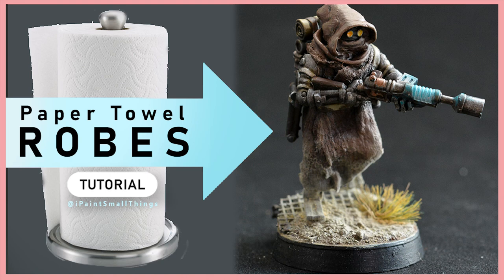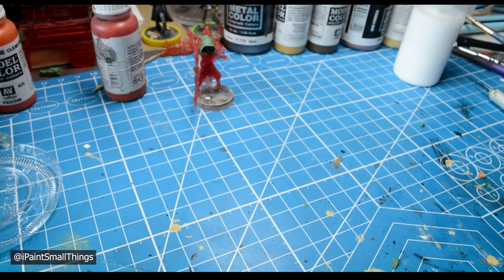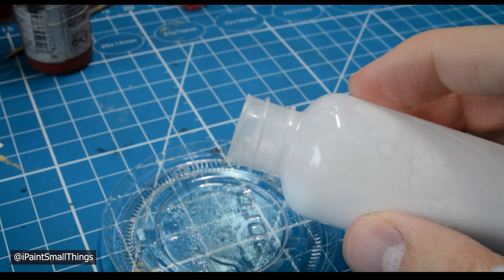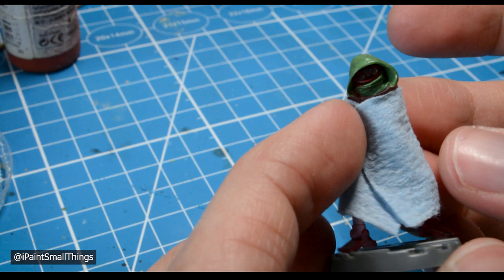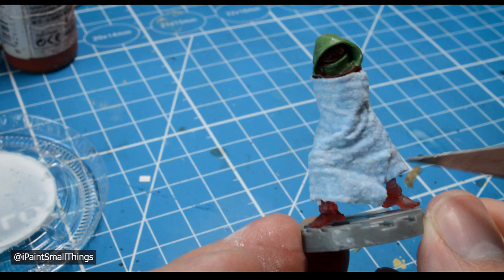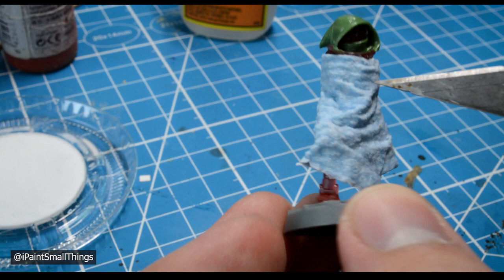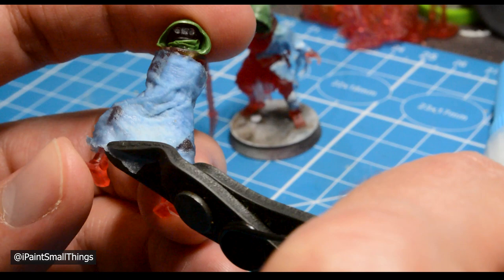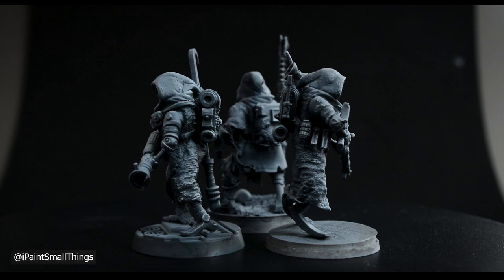Paper Towel Robes for Miniatures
How to easily make textured robes and cloth for your minis!